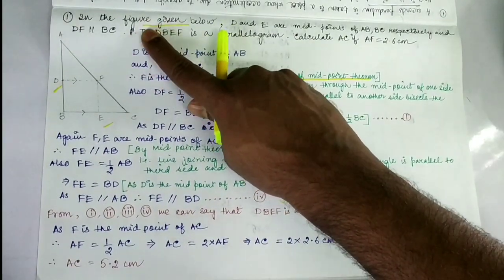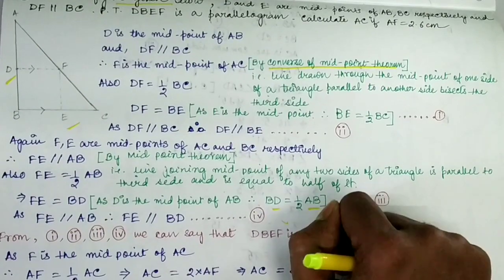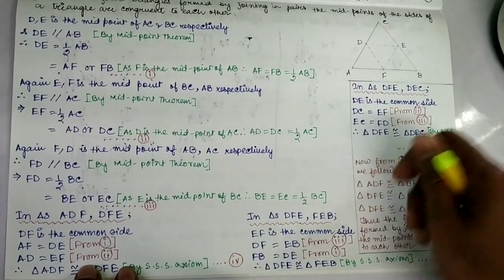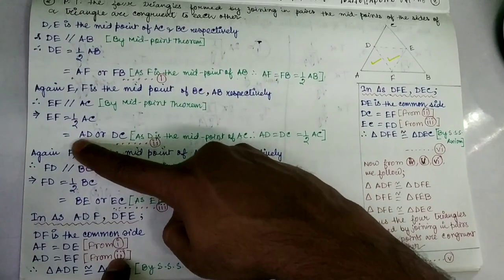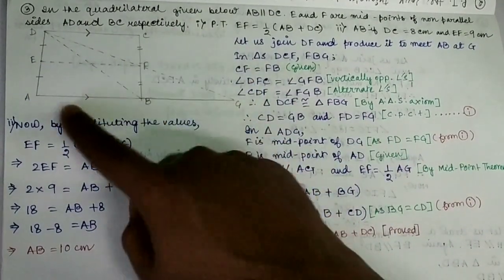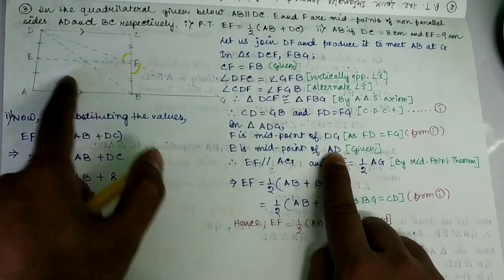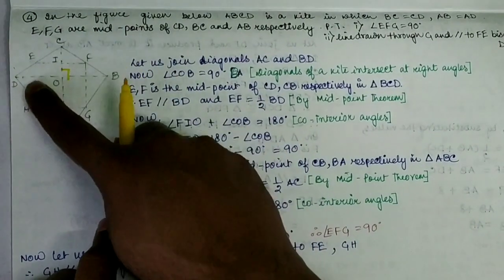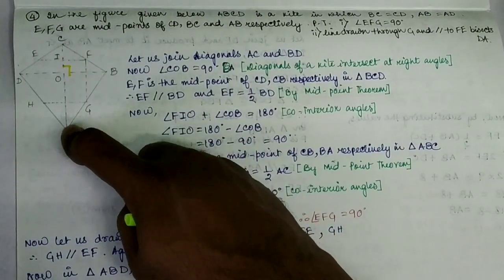Mid Point Theorem || M.L. AGGARWAL || CLASS 9 || ICSE || CBSE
This video in my Youtube Channel I will help you to solve few important and tough sums of EXERCISE-10 of M.L. AGGARWAL for CLASS 9.The chapter is based on Mid-point Theorem.It is important for all students studying in ICSE,CBSE Boards.Here i have provided Solution of M.L. Aggarwal Mid point Theorem exercise.
Here are the questions and the figure of those questions given in thumbnail.

1.In the figure given below,D and E are mid-points of AB,BC respectively and DF||BC.Prove that DBEF is a parallelogram.Calculate AC if AF=2.6 cm

2.Prove that the four triangles formed by joining in pairs the mid-points of the sides of a triangle are congruent to each other.

3.In the given quadrilateral AB||DC.E and F are mid-points of non-parallel sides AD and BC respectively.Prove that-
a.EF=(1/2)*(AB+CD)
b.AB if DC=8cm and EF=9cm

4.In the given figure ABCD is a kite in which BC=CD,AB=AD.E,F,G are mid-points of CD,BC,AB respectively.Prove that
a.Angle EFG=90°
b.the line drawn through G and parallel to FE bisects DA.
See the video completely and help yourselves in doing the sums

 If you have any doubt put it in the comment section or message me in insta or fb or wa(link provided below). Thank you so much